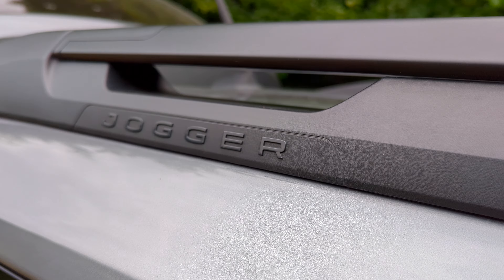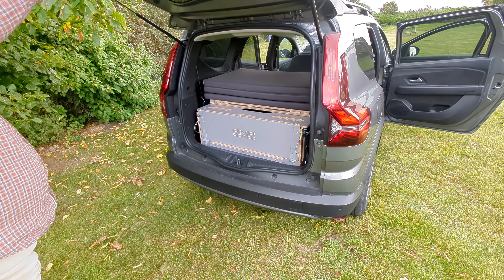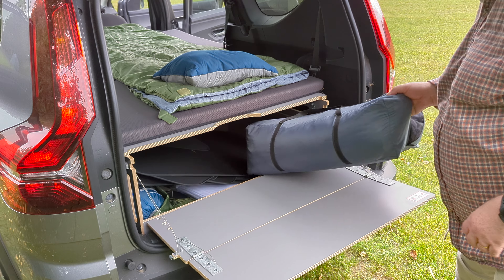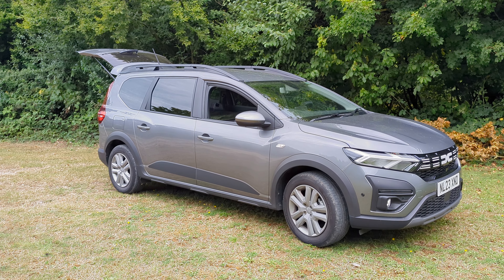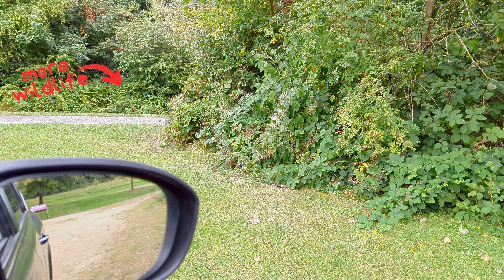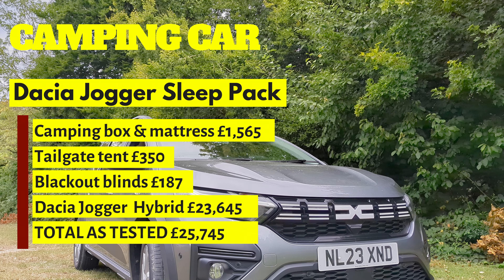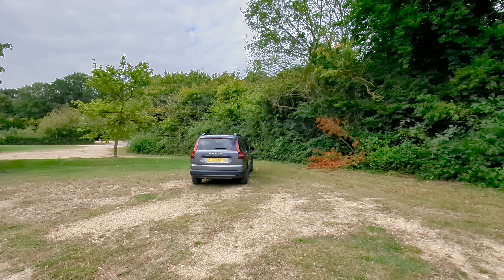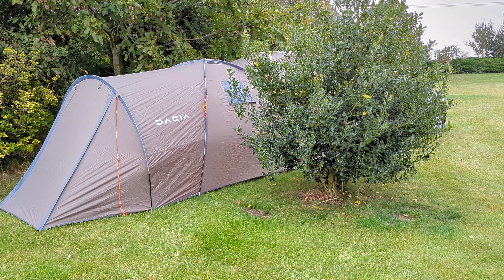Car camping with the Dacia Jogger Sleep Pack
The Dacia Jogger Hybrid is a great value, seven-seater family car – but with the addition of the optional Sleep Kit it can be transformed into a mini camper, at a fraction of the cost of a full-on campervan or motorhome. The Dacia Jogger Hybrid starts at around £22,500 with this fully specced model costing £23,645. For just over £2,000, you can add a double bed, a three-berth tent, a camping storage box and blackout blinds. The whole package costs £25,745, and for a hybrid with this level of versatility and all the camping set-up, that’s great value especially when you compare it to a campervan. But is this really a serious alternative option? Our camping and campervanning editor Iain Duff finds out more To read a full review,